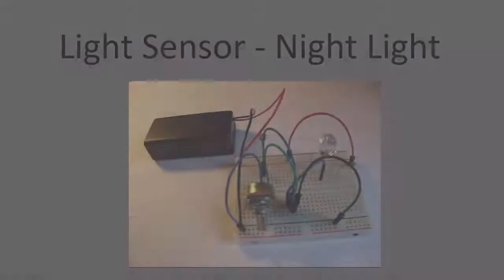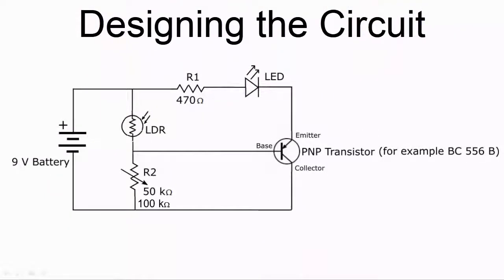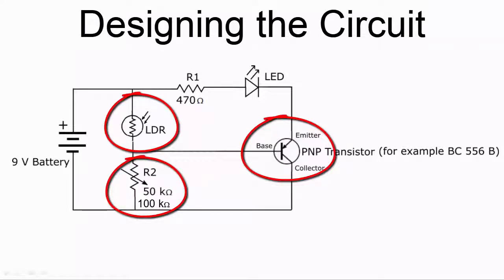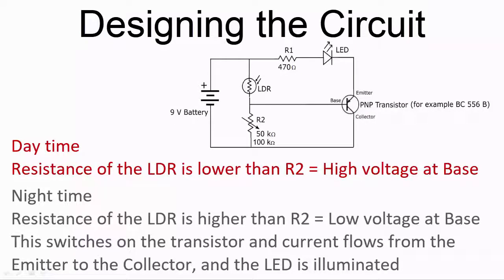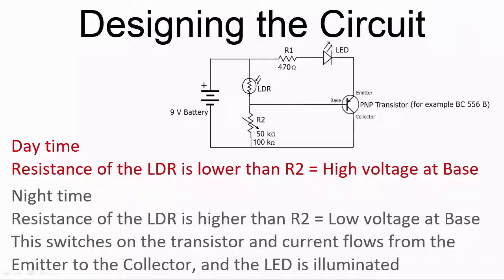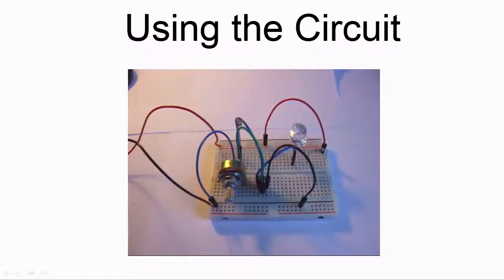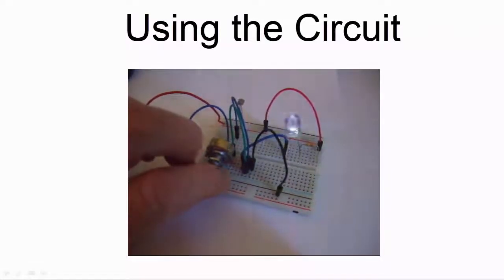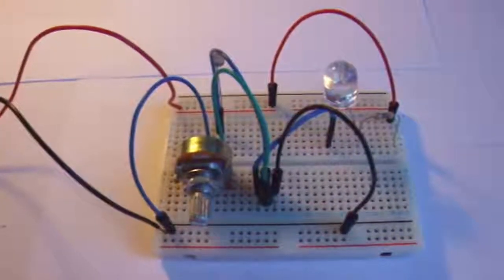Design and Build a Night Light - Electronics for Absolute Beginners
In this video we design and build a light sensor circuit to produce a night light. When it is dark, the PNP transistor is switched on, which illuminates the LED.